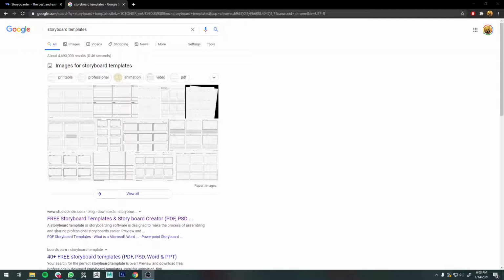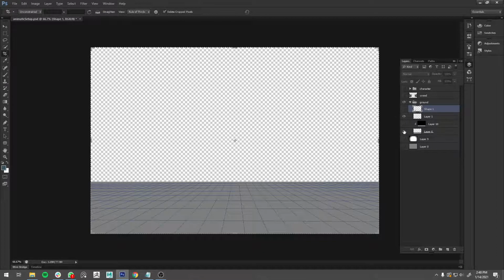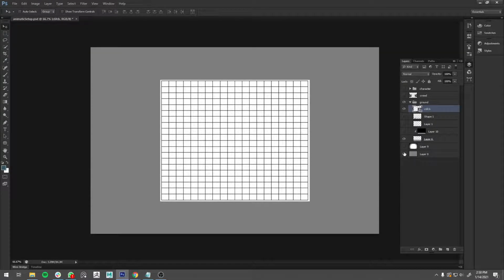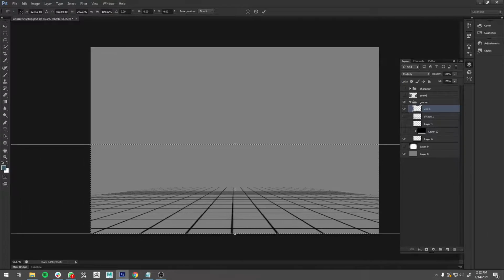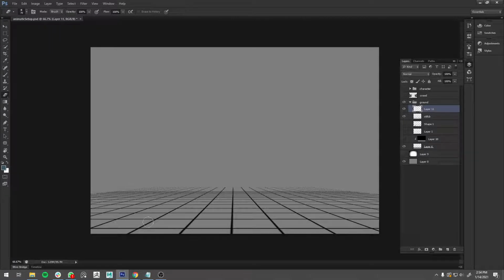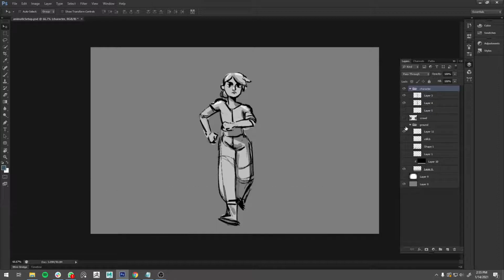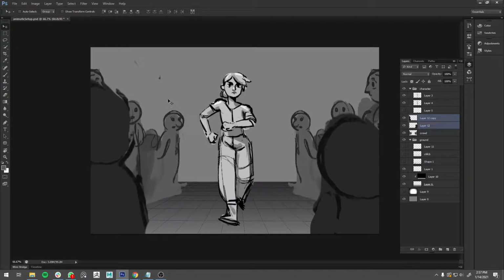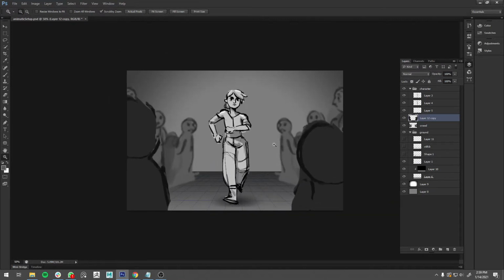Storyboarding Practical Demo